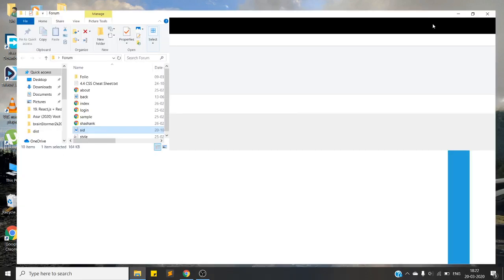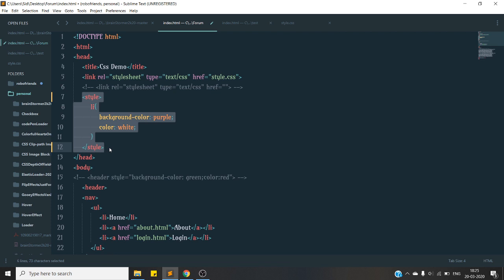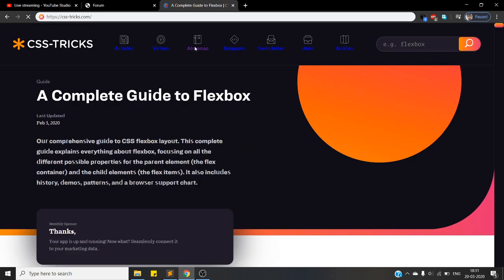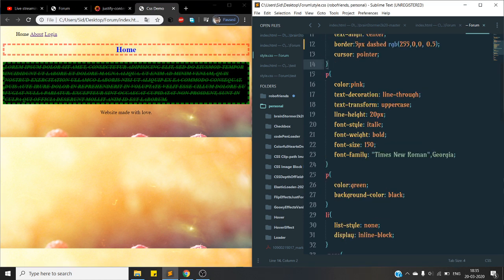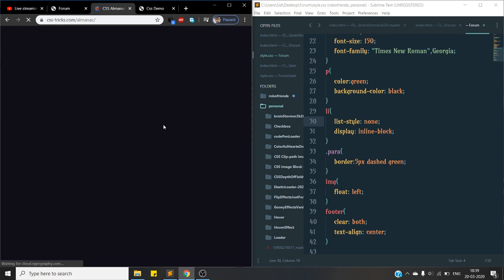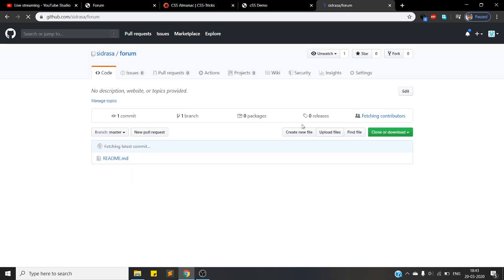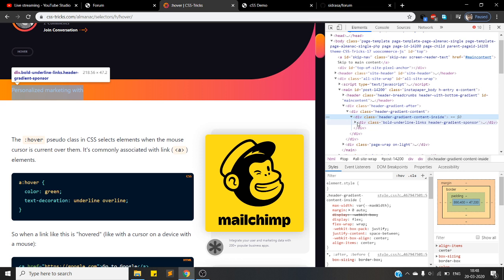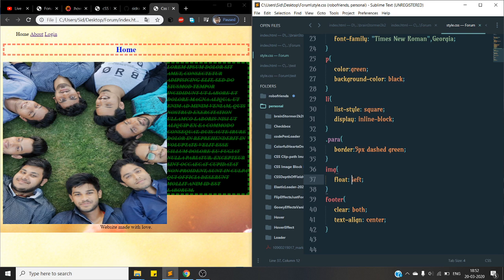Css Online Forum 20/03/2020